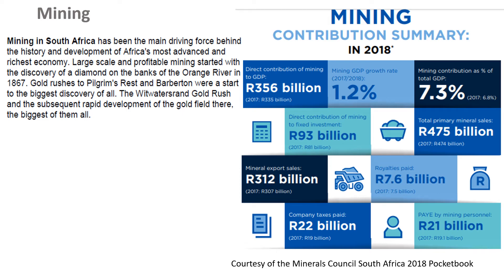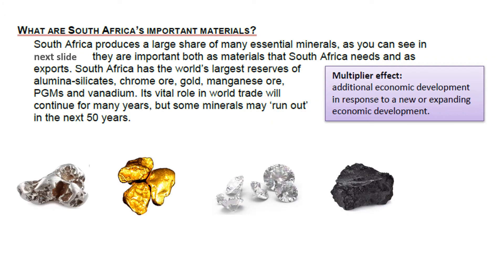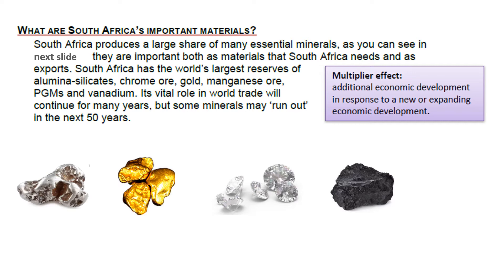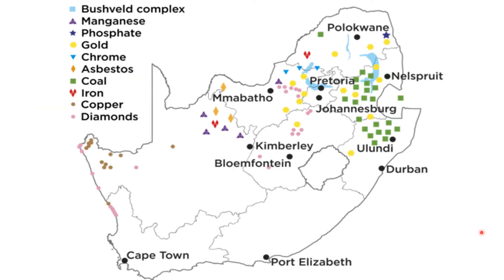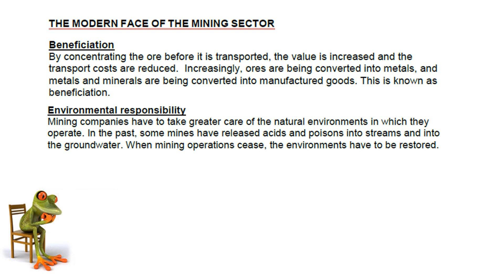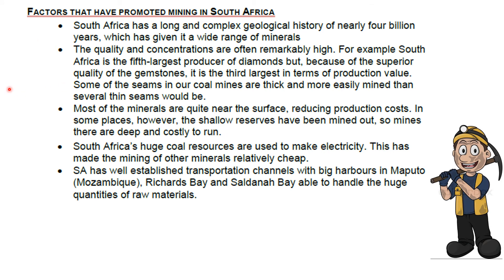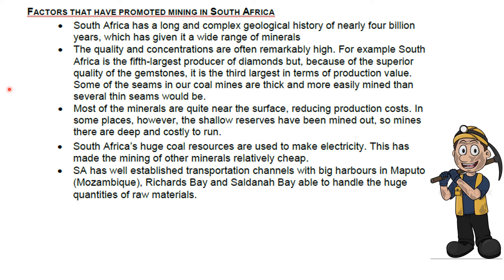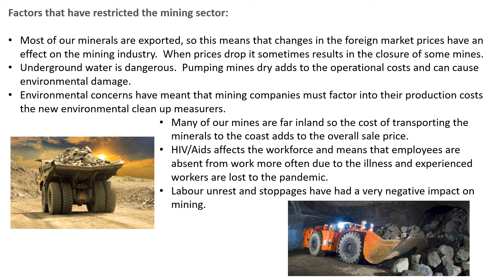Grade 12 Economic Geography Lesson 4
Mining